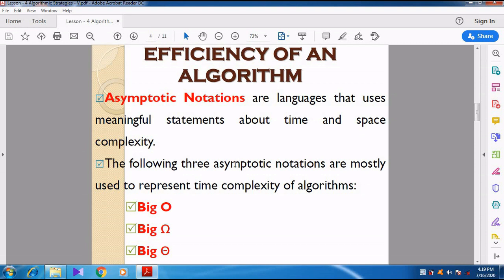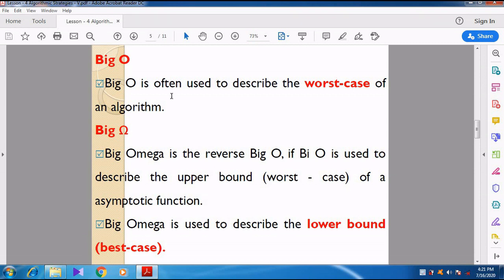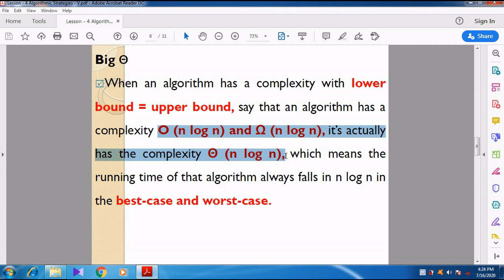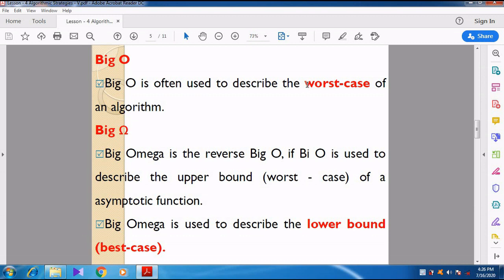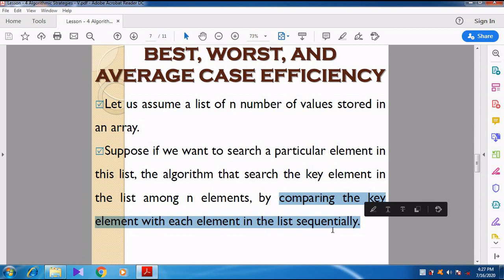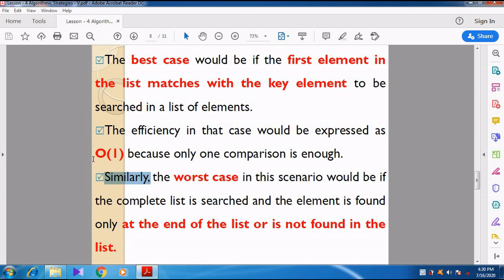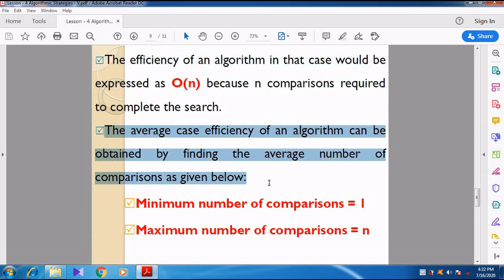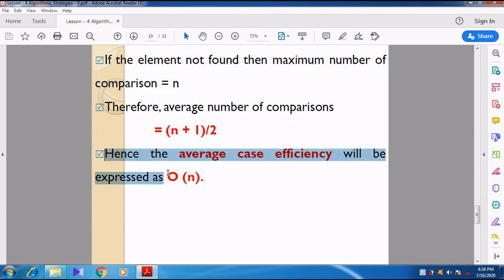Efficiency of an Algorithm – Asymptotic Notations, Best, Worst, and Average Case Efficiency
Std: XII
Subject: Computer Science
Lesson: Chapter  – 4 Algorithmic Strategies
Teacher Name: Mr. P. Subramanian
Topics Covered in the Video: Efficiency of an Algorithm – Asymptotic Notations, Best, Worst, and Average Case Efficiency